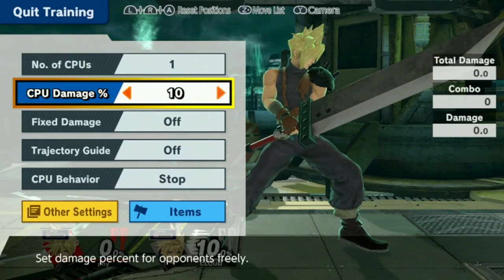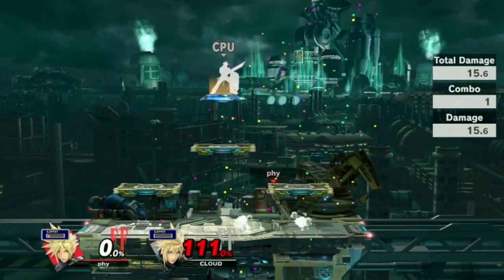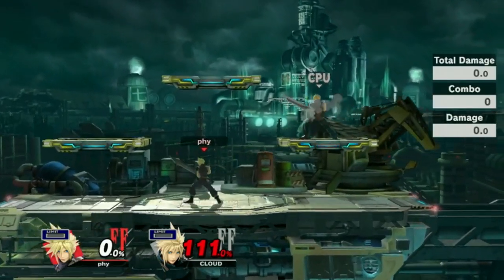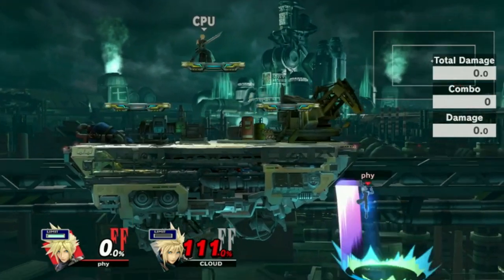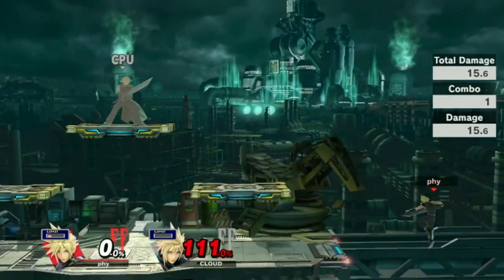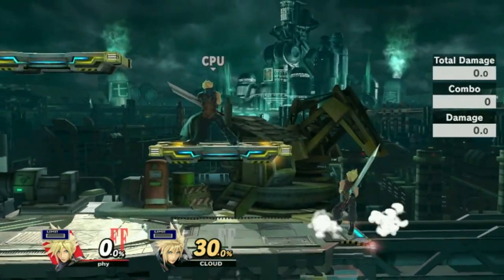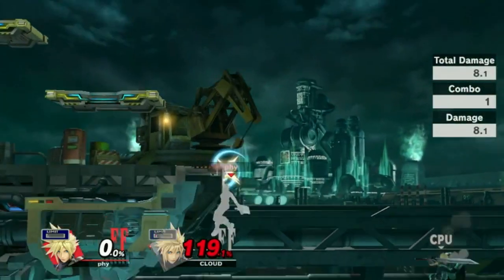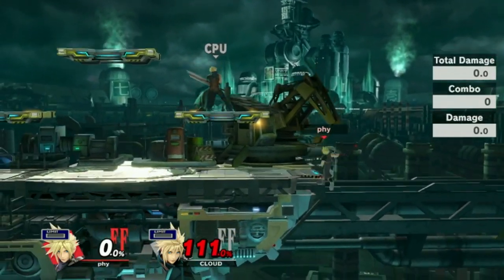Cloud Tips in 7 minutes post 7.0 Buffs | Super Smash Bros Ultimate Guide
A few tips and tricks to improve your cloud play post buffs in 7 minutes.
Had to make this video after the final fantasy 7 remake demo came out. Give these a try and see if you get better results with Cloud!